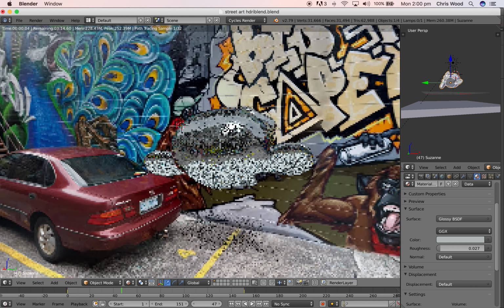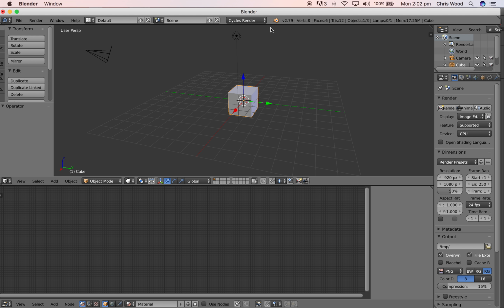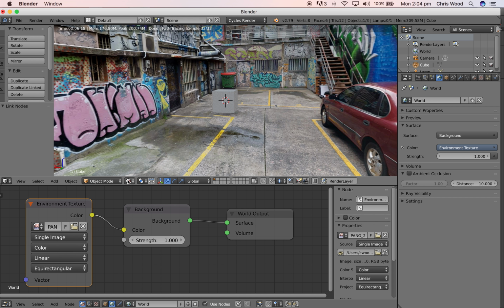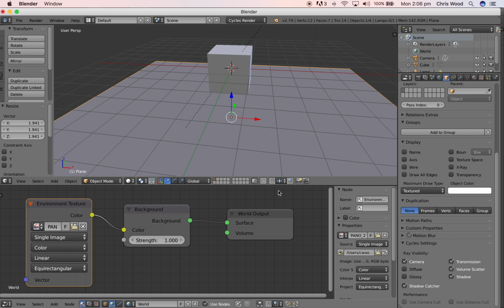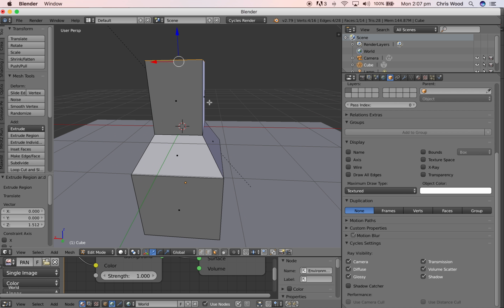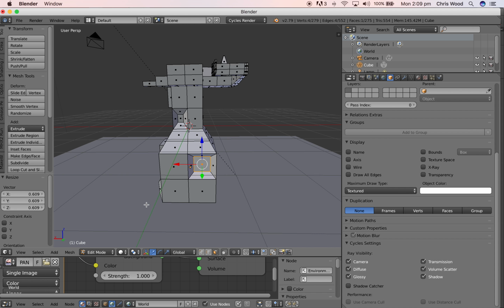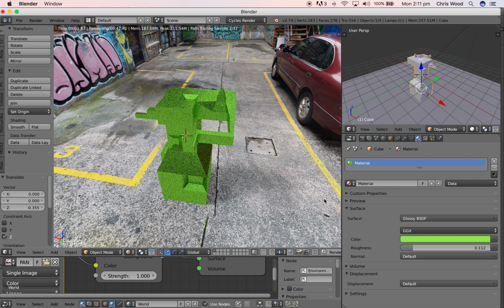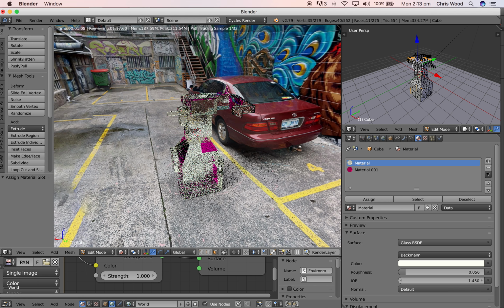hdri street sculpture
This is the basics of adding a HDRI  image to a Blender scene. *note the scene is a spherical panorama but does not have the true colour depth of a high dynamic range image. We will look at cheating to create one in a later video.